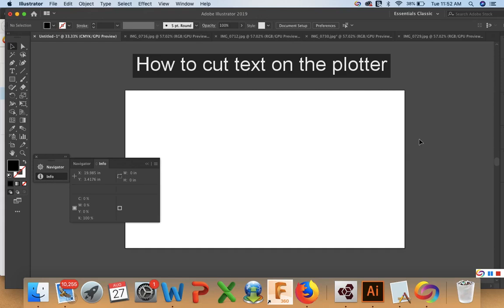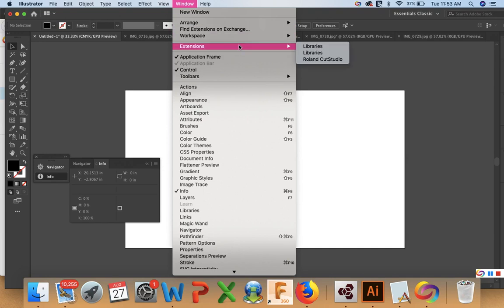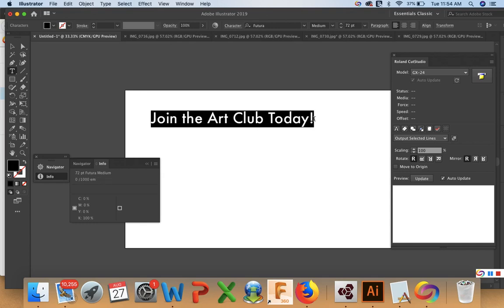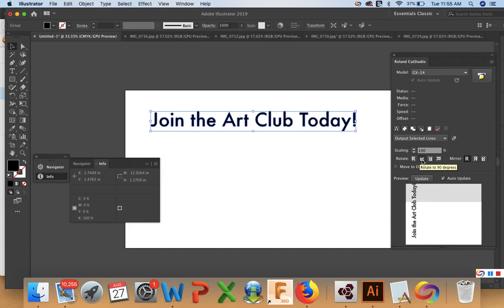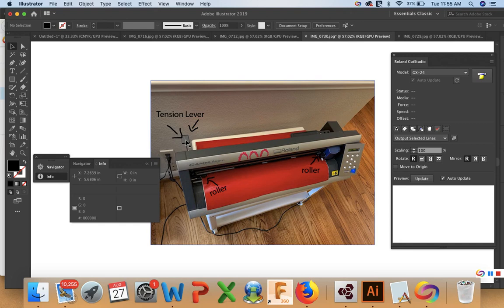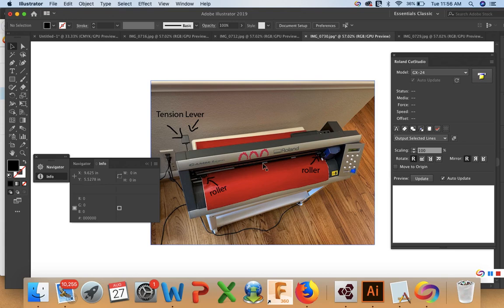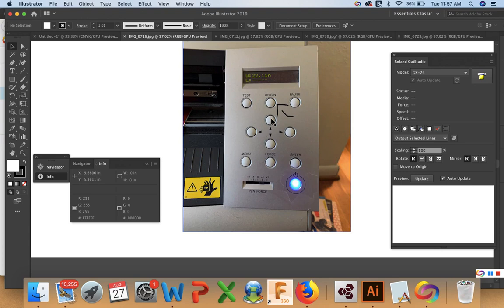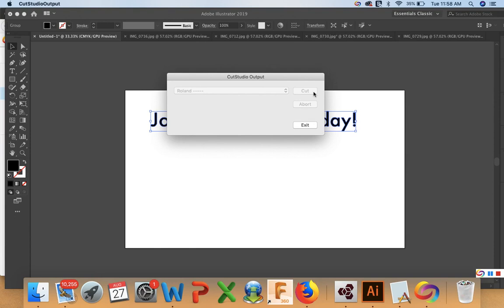Cutting vinyl text on a Roland Plotter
This video demonstrates how to create text in Adobe Illustrator and cut it on a plotter.  Topics covered include: how to set up the plotter, how to download the driver for the plotter in Illustrator, and how to put the text in a format that the plotter will read.